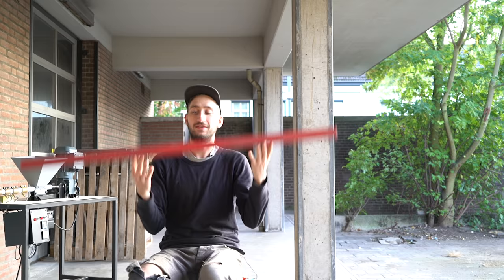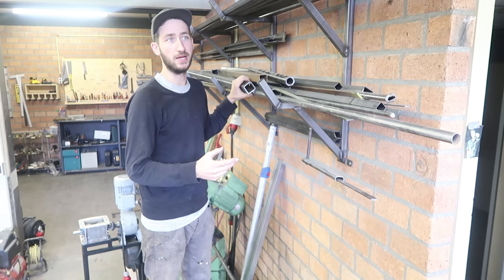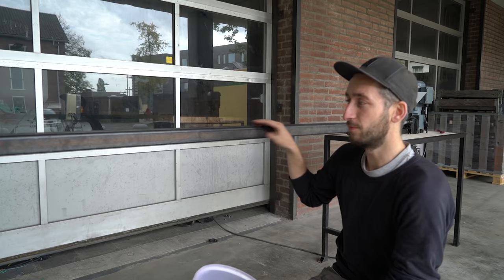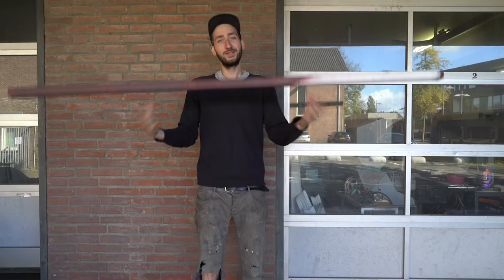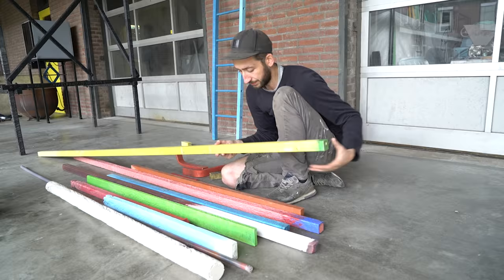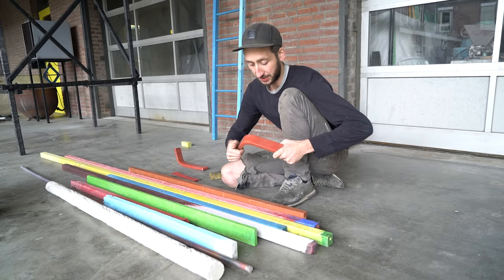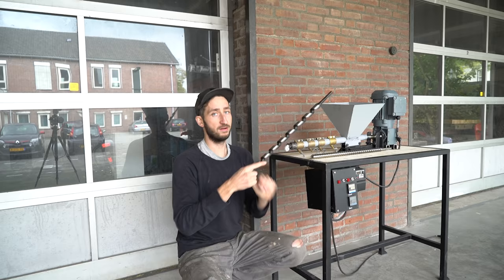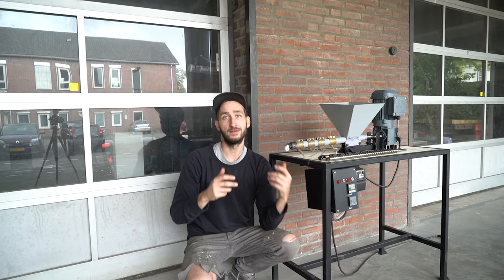Extrude beams from plastic waste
In this video we are going to extrude beams from plastic waste using our extruder machine. They can be used to construct or build things.